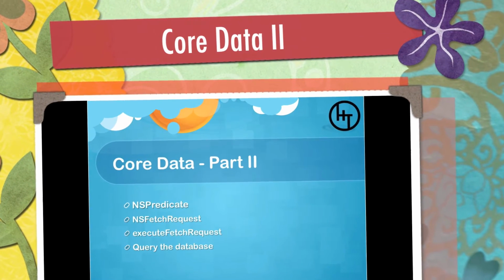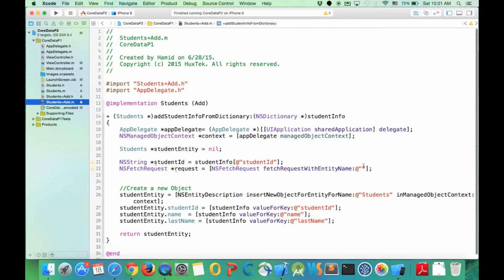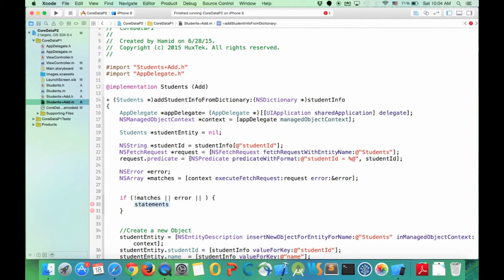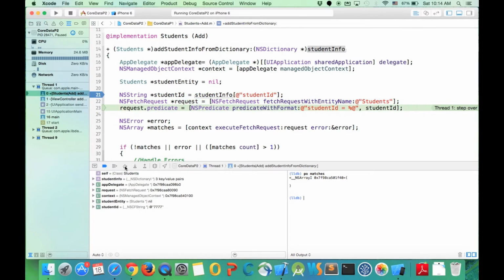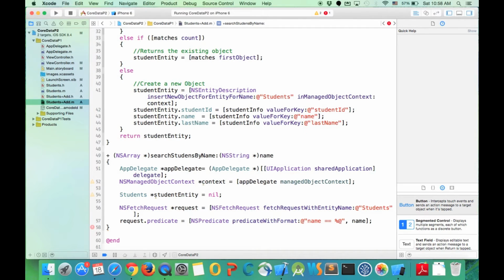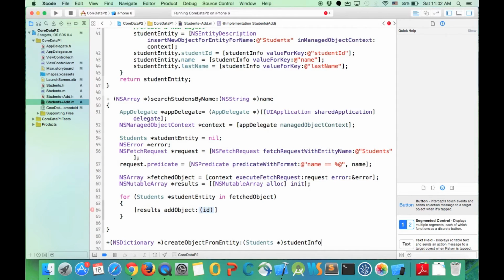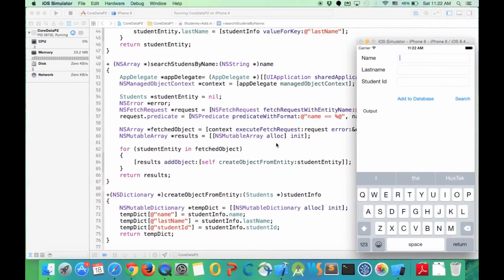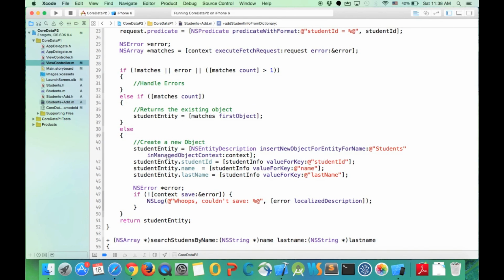iOS Tutorial - Part 33 - Core Data II